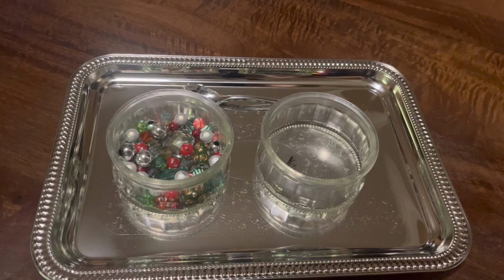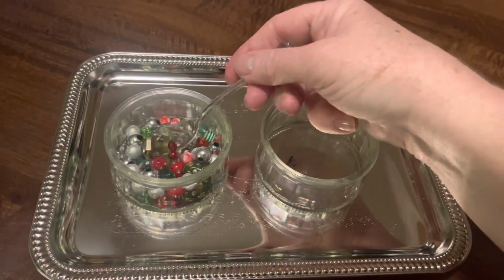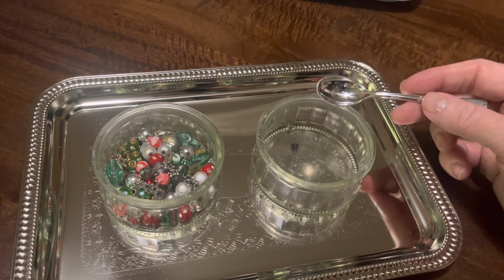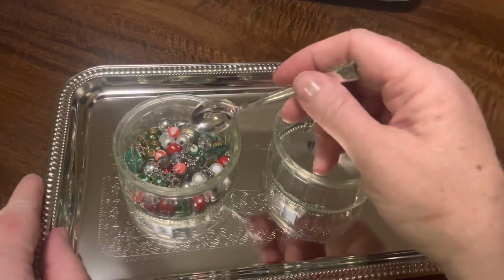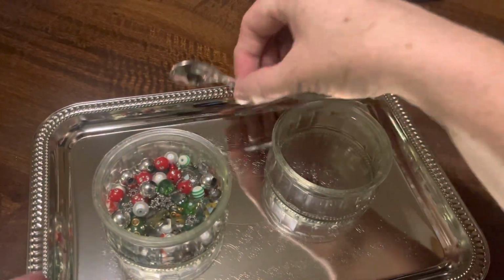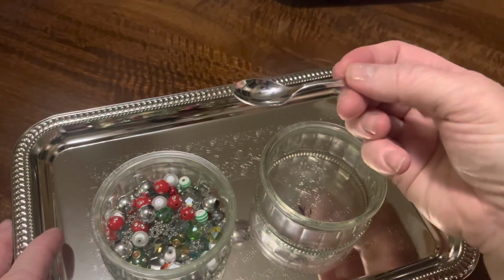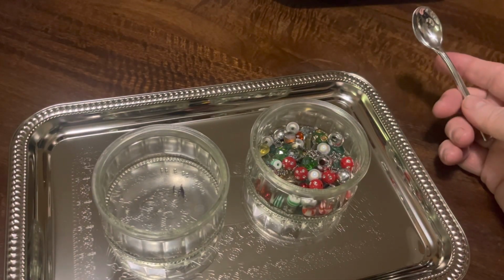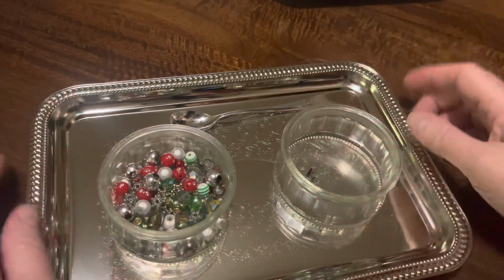Montessori primary practical life spooning work